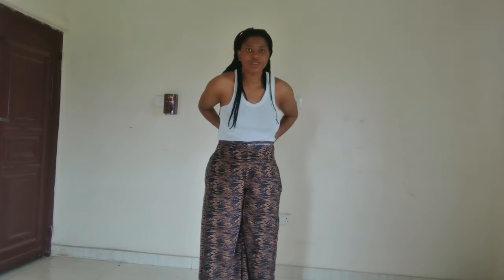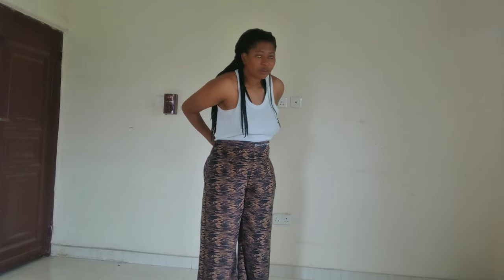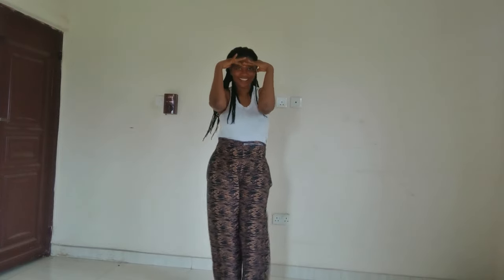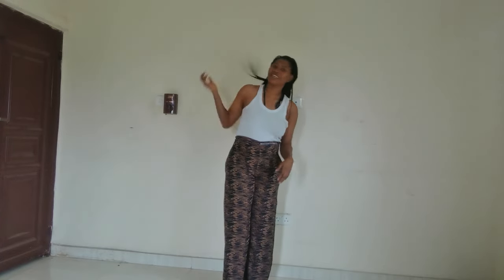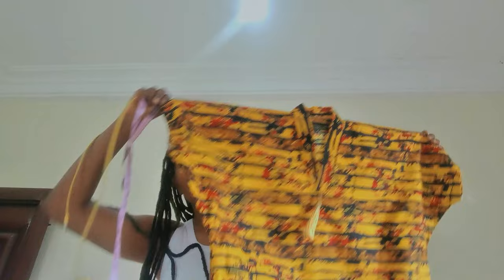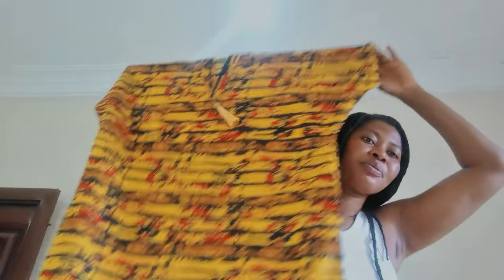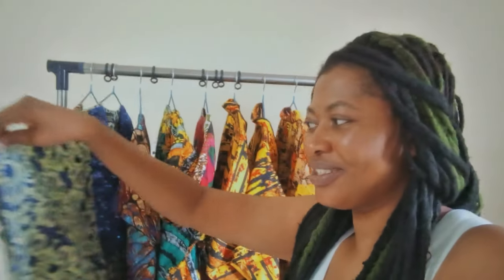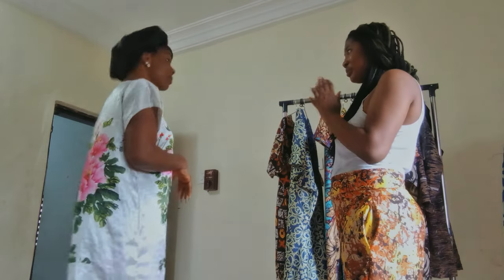A Day in the Life of a Small Business Owner – Nigeria Business Vlog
Welcome to a behind-the-scenes look at what it's like to be a small business owner! In this video, I’m sharing a day in the life of managing my business, from tackling daily challenges to celebrating small wins of launching a new collection and everything in between.

Watch as I handle [making dresses, photoshoot, modeling and product creation]. If you're thinking of starting your own business, or just curious about what goes on behind the scenes, you’ll find valuable insights, tips, and maybe even some inspiration!

Follow along on my journey for more videos like this.

If you missed these 👇🏽

SEO Keywords for Description & Tags:

Small business owner behind the scenes

Day in the life of a business owner

Small business tips

Running a small business

Entrepreneurship journey

Business owner daily routine

Starting a small business

Challenges of owning a business